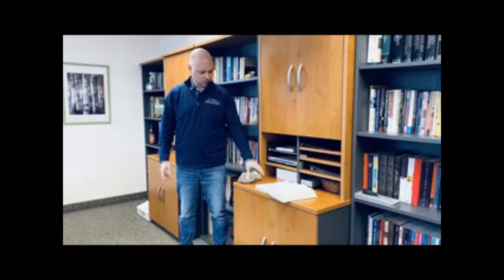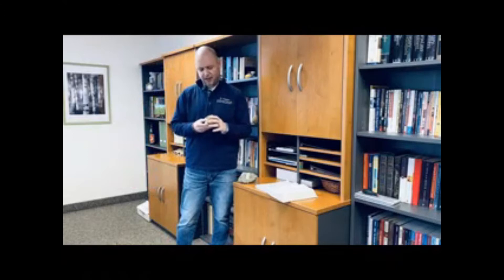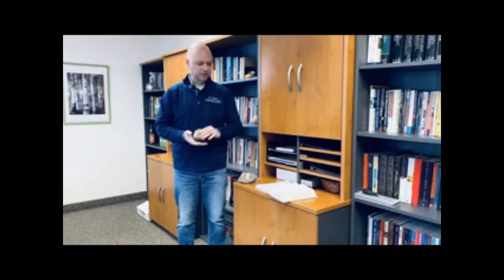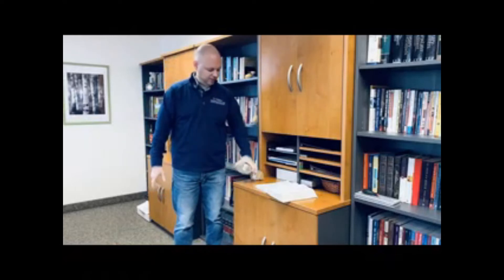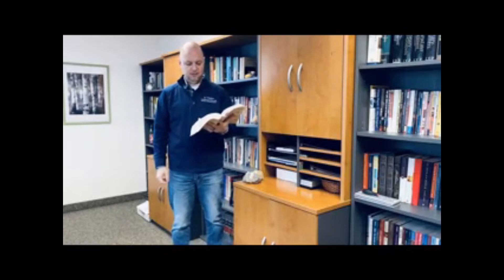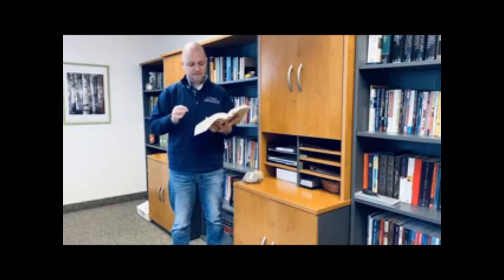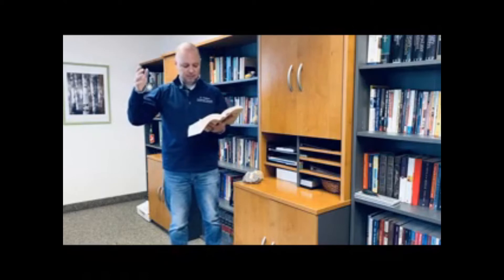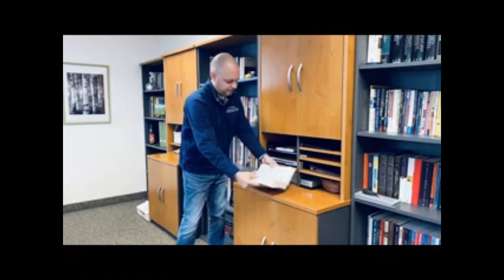Midweek Psalm and Prayer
Found upon moving into my office: 1 rock. With the note: You are my rock! Psalm 62 reminds us that God IS our rock, and this week's review dares you to find a rock, to pause, and to pray.